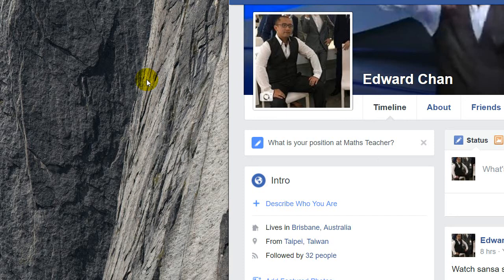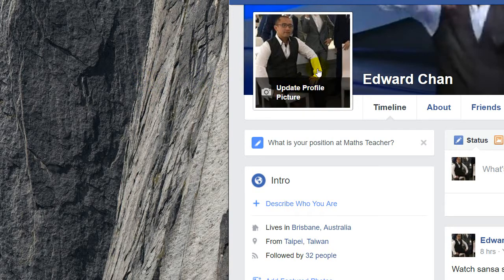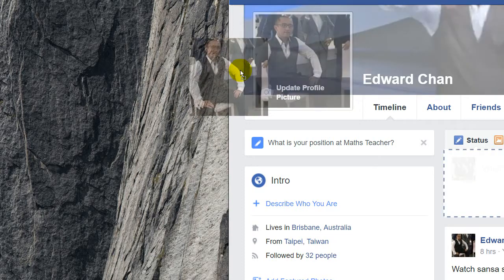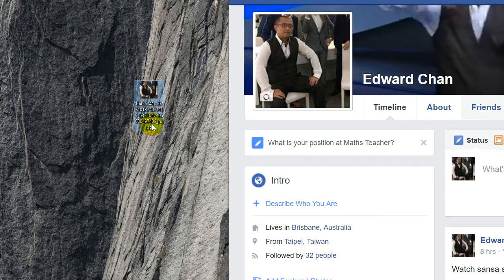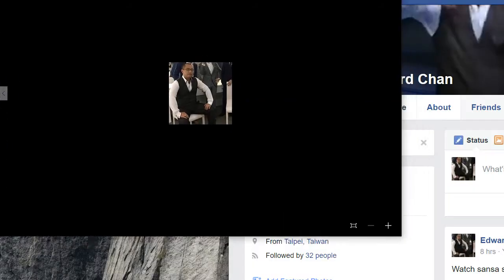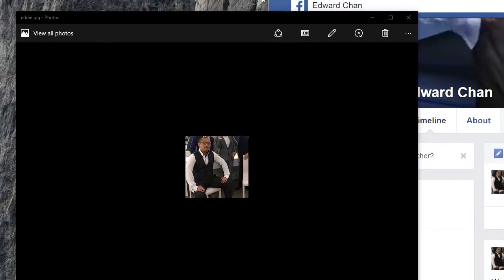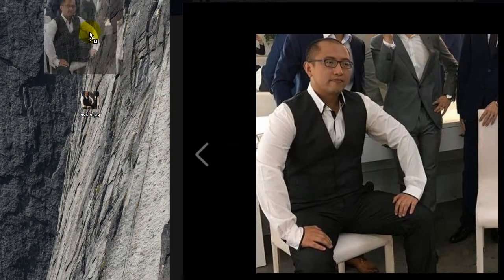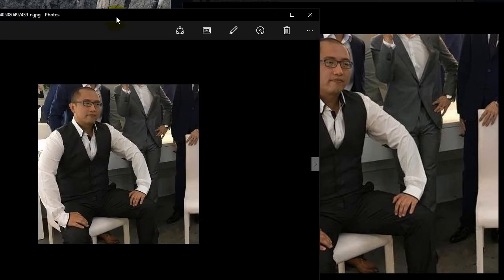The quickest way to download a picture off Facebook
Do not right click. This is the absolute quickest way to save a picture from facebook to your computer.